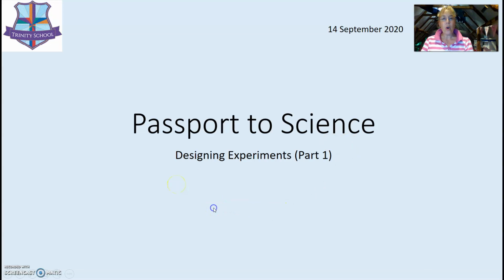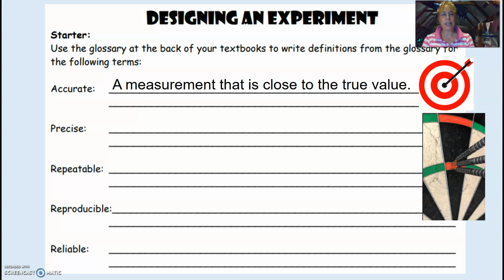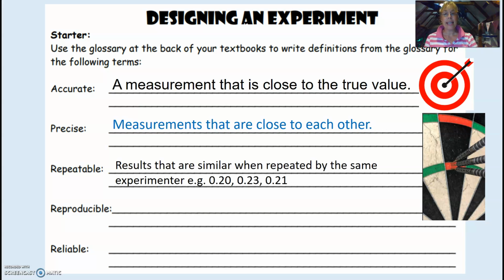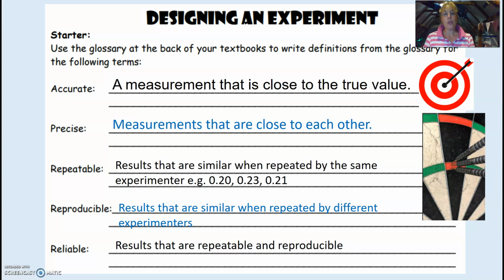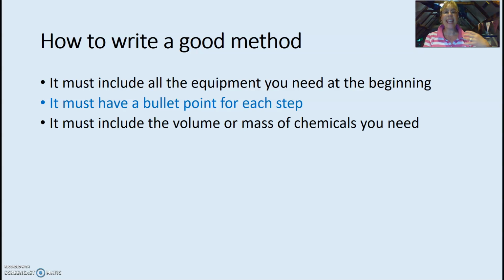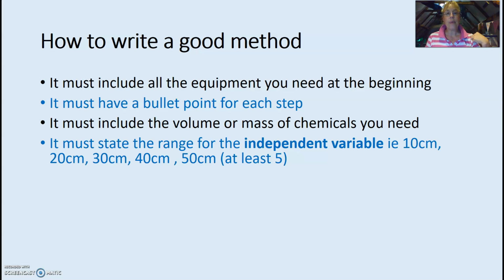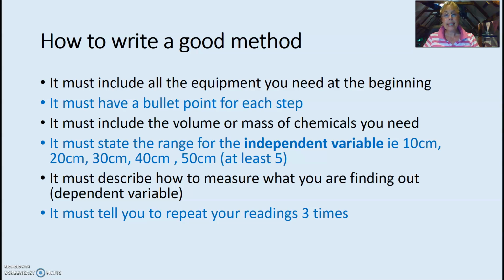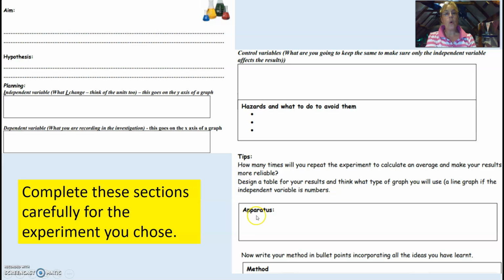Design an experiment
Designing an experiment
Key definitions accurate precise reliable repeatable reproducible aim apparatus hypothesis method